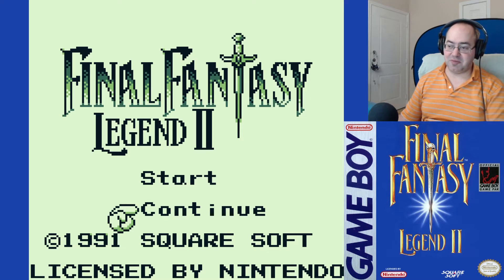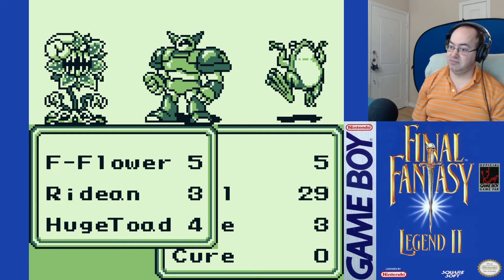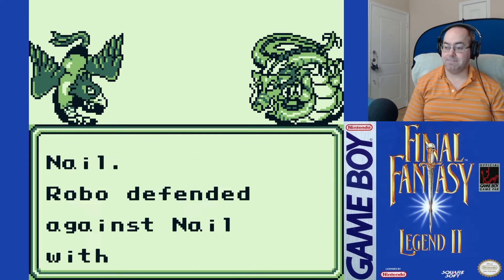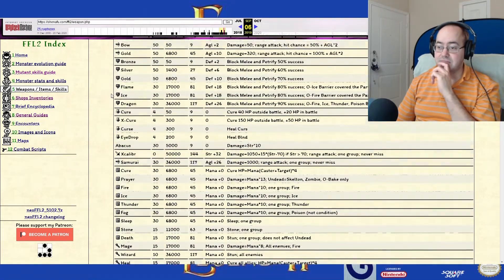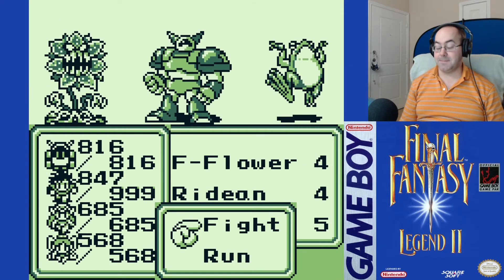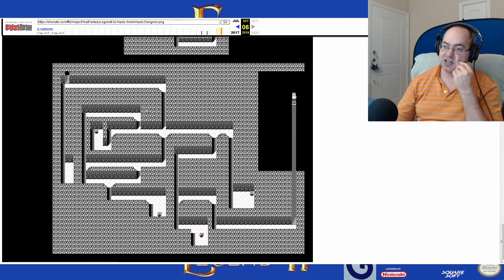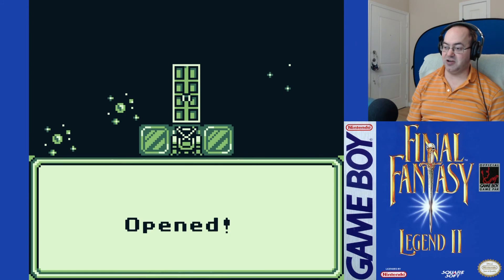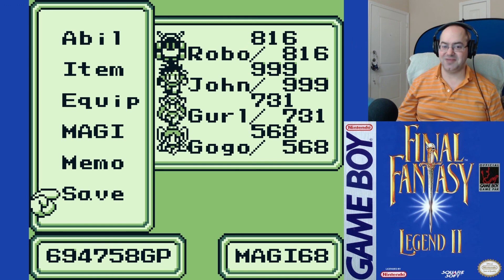End of the Nasty Dungeon - Let's Play Final Fantasy Legend 2 - 26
I didn't even get all of the treasure, just the best stuff.  I just had to get through it.  It's really nasty.